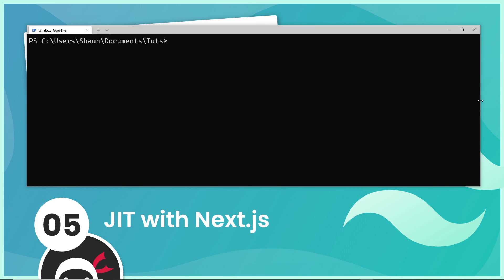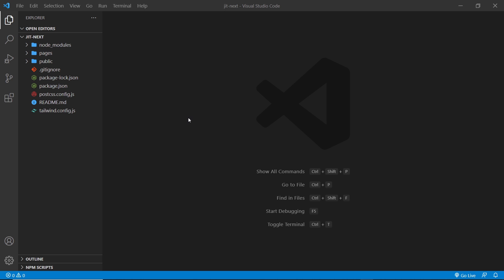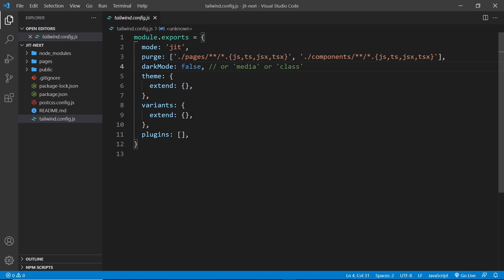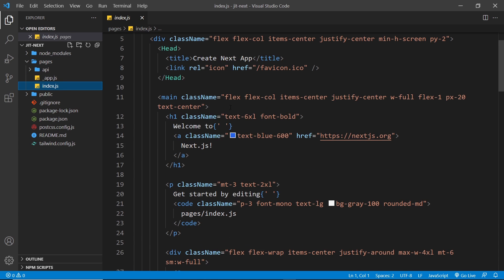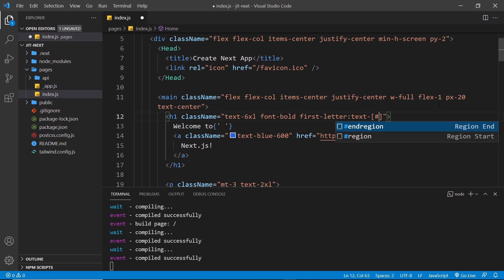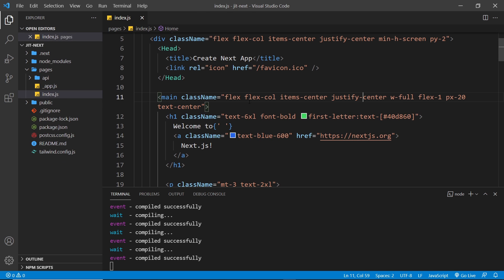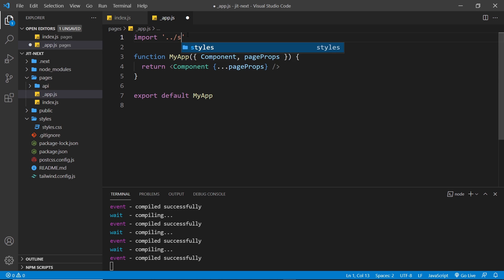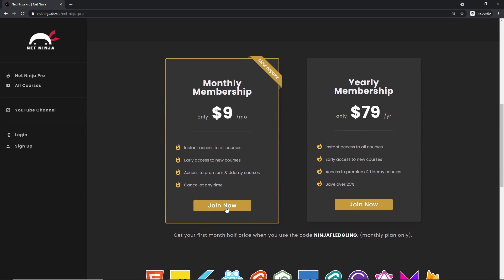Tailwind Just in Time Tutorial #5 - Tailwind JIT with Next.js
Hey gang, in this tutorial you'll learn how to use Tailwind Just in Time with a Next.js application.